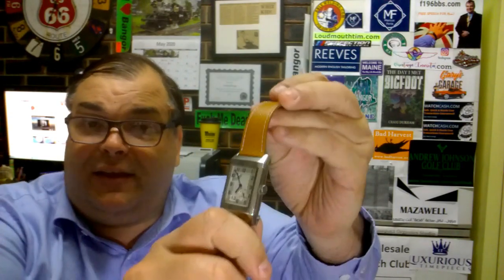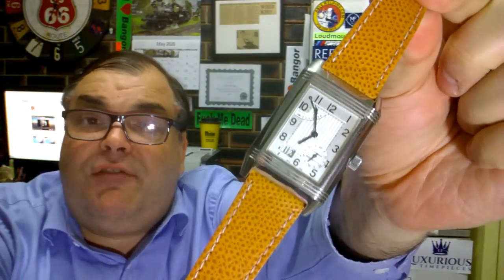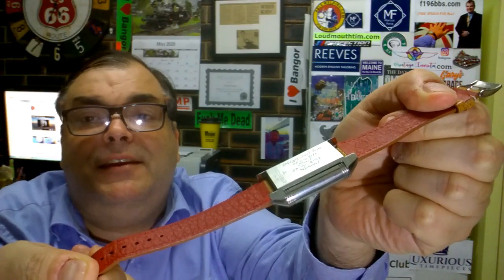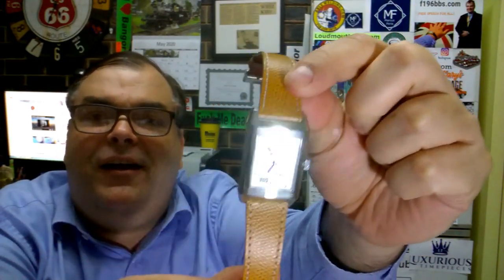PAID WATCH REVIEWS - Vic needs a Patek badly after Breitling disaster - 20A42